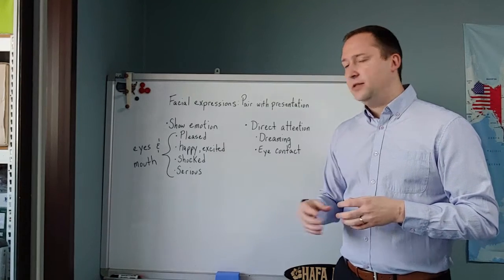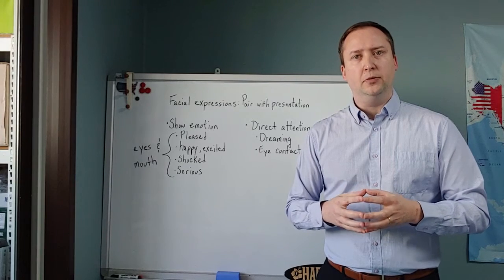Facial expressions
This is an instructional video on how to use facial expression to enhance your presentations.